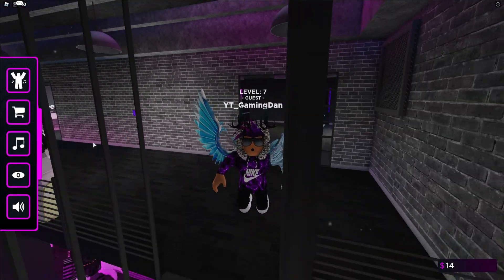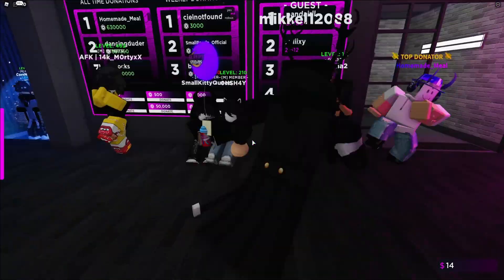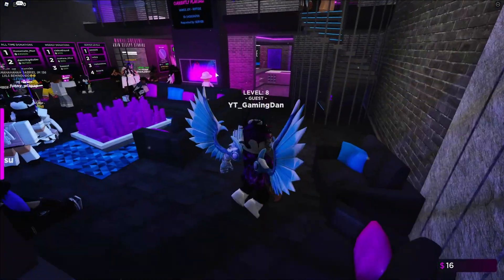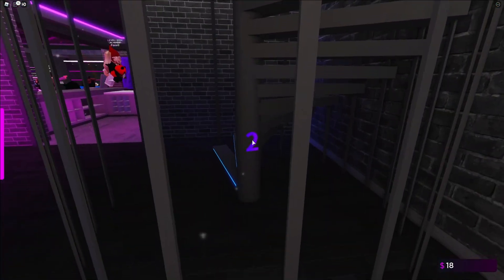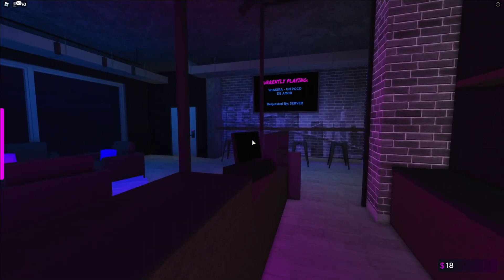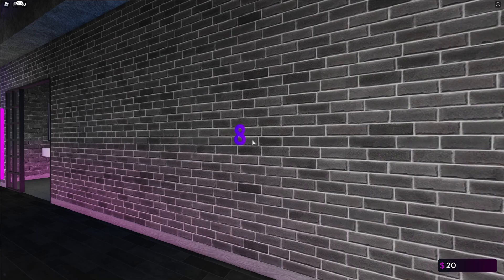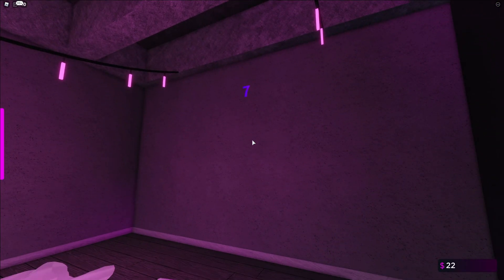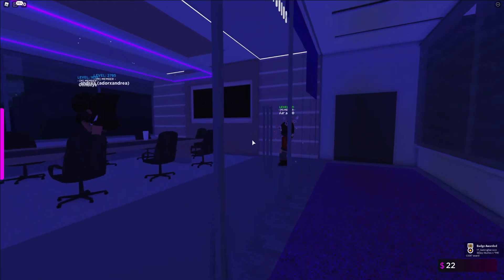ALL *4* NUMBER LOCATIONS In Roblox Vibe NYC! Secret Door Code!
In this video I will be showing you all of the 4 number locations in vibe nyc!

🌟Channel Members🌟
Monazza Ali, Barbara Bohanan, Victoria Gapuzan, Nora Nellon, Albin Ridderstedt, MagnoliaTree Plus3, faiz, Nile Express, RoseRayyan Rafel, cairo aroche, Mike Brown, Chanel Lewis, xGHOST26x, DebSchafer, Gui Mini gamer original, Belinda Maguire, alex the demon, bryce austin